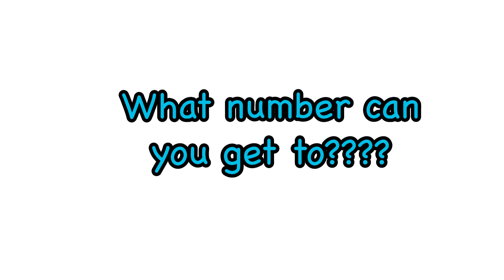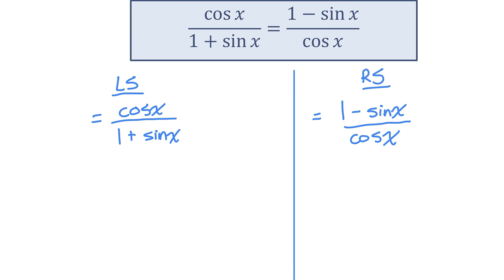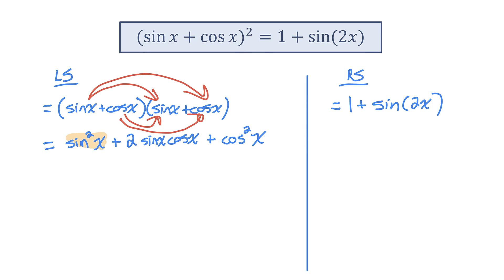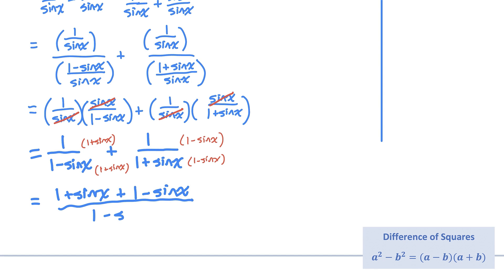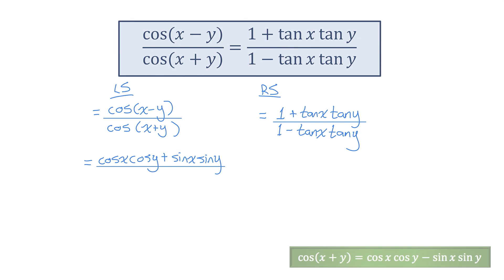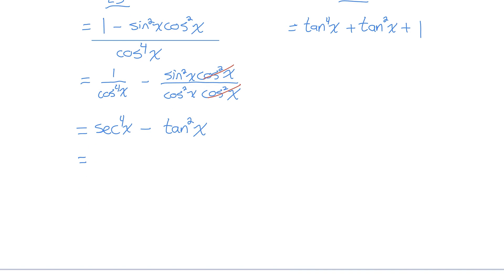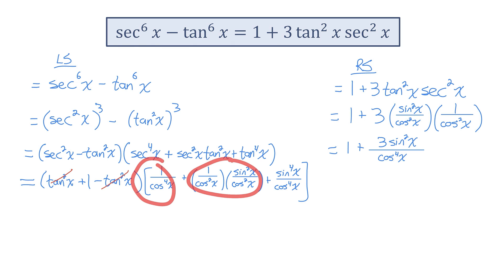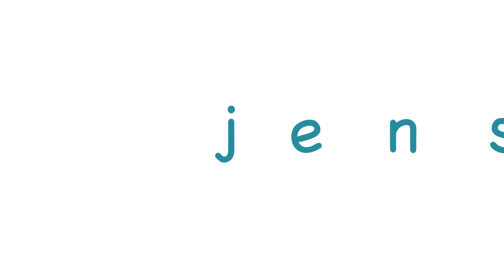Proving Trig Identities but they keep getting HARDER | jensenmath.ca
Welcome back to JensenMath! In this video, we're diving deep into the fascinating world of trigonometric identities, but with a twist – they're getting harder and harder as we progress! Whether you're a seasoned math enthusiast or just starting out, this video will put your trigonometry skills to the ultimate test.

Join me as we tackle 11 challenging trig identity proofs, ranging from the relatively straightforward to the mind-bendingly complex. From basic trigonometric relationships to advanced manipulations, we'll explore a wide range of techniques to unravel these identity puzzles.

As always, my goal is to provide clear and concise explanations to help you understand each step of the process. Whether you're following along for the challenge or seeking to deepen your understanding of trigonometry, there's something for everyone in this video.

So grab your pen and paper, sharpen your analytical skills, and let's embark on this trigonometric journey together! Don't forget to pause the video and attempt each proof yourself – how far will you get before needing a hint?

Let's keep exploring the fascinating world of mathematics together!

0:00 level 1
0:52 level 2
2:32 level 3
3:39 level 4
4:59 level 5
6:05 level 6
6:54 level 7
8:46 level 8
10:40 level 9
12:53 level 10
14:27 level 11